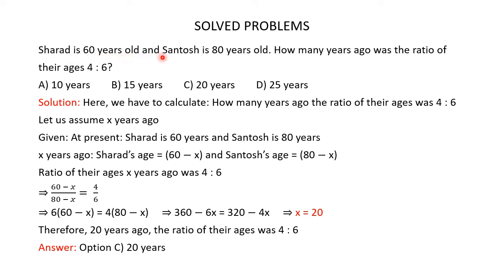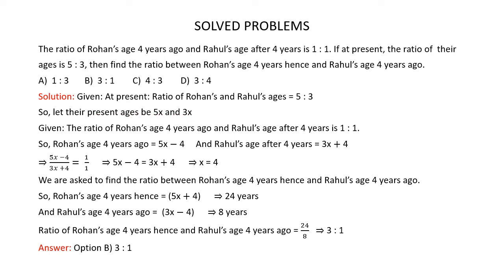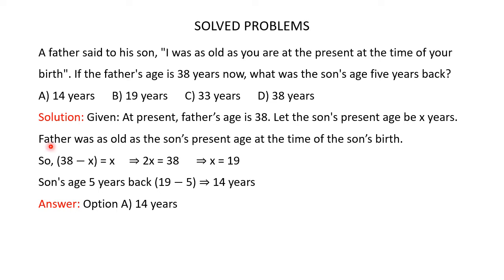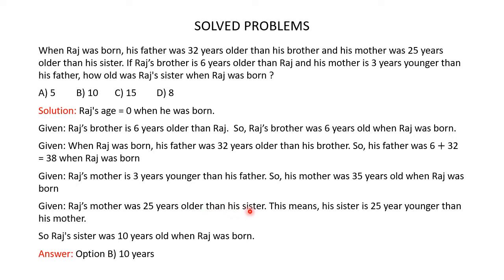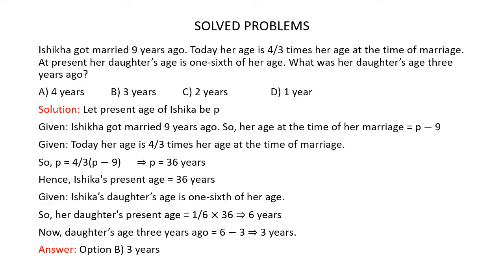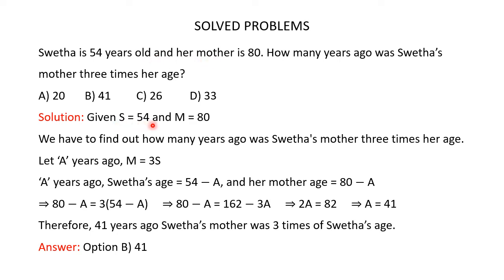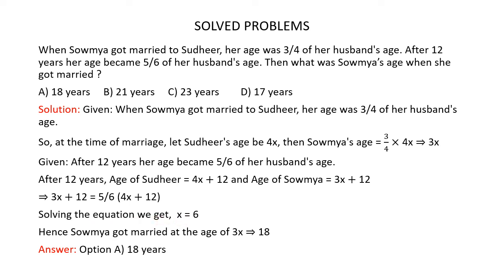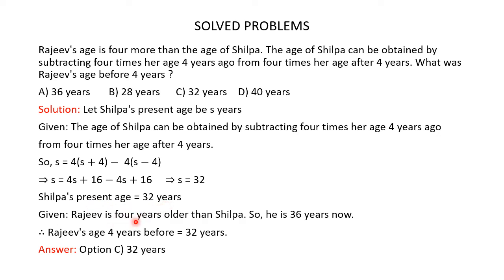Calculation Of Age Before n years Solved Problems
(QA-9e)

🔢 Age Problems Explained: How to Solve Age-Related Questions for Competitive Exams
This video provides a comprehensive guide to solving age-related problems commonly encountered in competitive exams. It walks you through setting up and solving equations based on age ratios and time frames, helping you build confidence in tackling these questions efficiently.

Learn step-by-step methods to solve complex age ratio problems accurately
Master the common types of age questions asked in exams to boost your scoring potential
Practice with real example problems and detailed solutions for better understanding
🎯 Topics Covered
Calculating ages before n years using ratios
Setting up equations for age problems based on given data
Solving equations involving multiple people’s ages
Applying ratio concepts to find ages at different points in time
🔑 Keywords and Their Descriptions
Age Problems: Understanding how to approach and solve typical age-related questions asked in competitive exams.
Click here to master age problem solving techniques.
Age Ratios: Learning how to set up and manipulate ratios to find individuals' ages at different times.
Discover the secrets to calculating age ratios effectively.
Time-based Age Calculation: Determining ages before or after a certain number of years, using algebraic methods.
Enhance your skills in temporal age calculations.
Equations in Age Problems: Using algebra to formulate and solve equations based on given data.
Get step-by-step guidance on setting up equations.
Competitive Exams Preparation: Focused strategies to excel in age-related questions in exams like SSC, Banking, and others.
Prepare smarter and score higher with these tips.